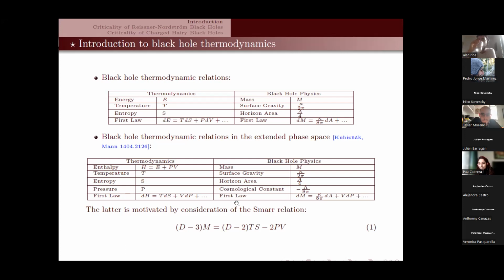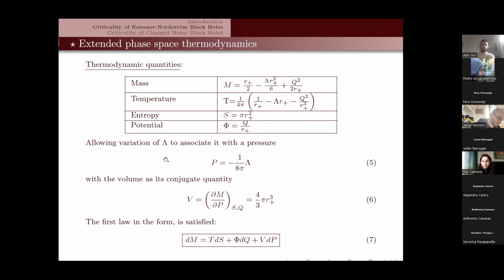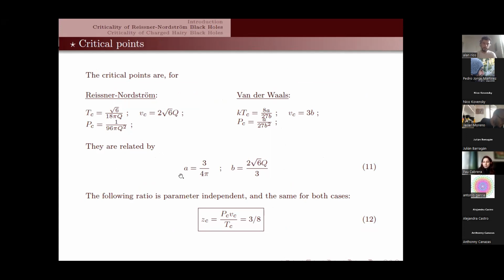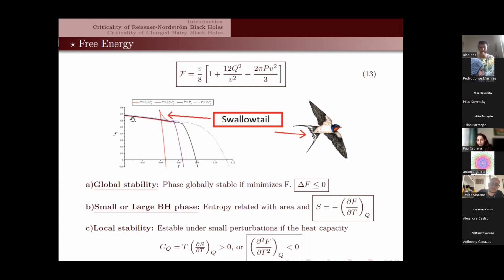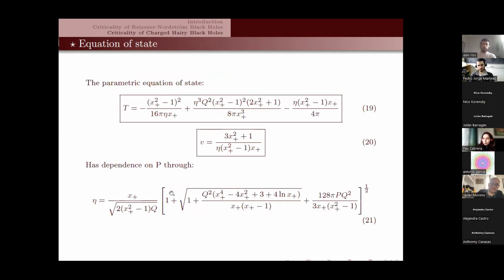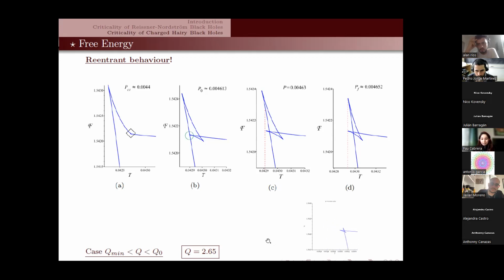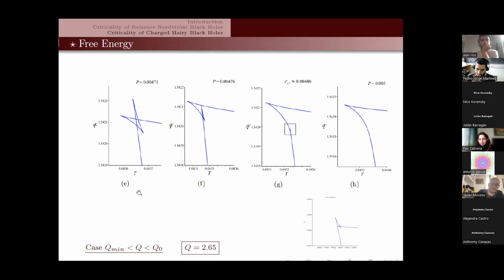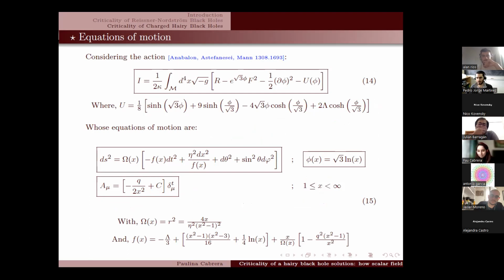Paulina Cabrera Ramírez - Sept 14 2022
Paulina Cabrera Ramírez - Universidad Técnica Federico Santa María (Chile)

Title: “Criticality of a hairy black hole solution: how scalar field modify Van der Waals-like phase transitions in Reissner-Nördstrom black holes”

Abstract: Thermodynamic aspects of black holes have been widely studied within the last decades. During that time it turned out that black hole spacetimes can not only be assigned standard thermodynamic variables such as temperature or entropy, but were also shown to possess rich phase structures and admit critical phenomena, in complete analogy with known non-gravitational thermodynamic systems elsewhere in nature. Allowing variations of the cosmological constant, it is treated as a thermodynamic pressure, while the thermodynamic volume is included as its conjugate quantity. In this extended space phase, we are interested in introducing the first-order phase transition of the Reissner Nördstrm-AdS (RN-AdS) black hole spacetime that is superficially analogous to the Van der Waals liquid-gas phase transition. Afterwards, we are going to show how scalar fields affect the thermodynamic behaviour of the mentioned charged black holes. In particular, we study a class of exact hairy charged AdS black hole solution of Einstein-Maxwell-scalar gravity and we find that there exists an intermediate range of the charge that admits reentrant phase behaviour, the first example of this type of phase behaviour in (3+1)-dimensions in a consistent theory.